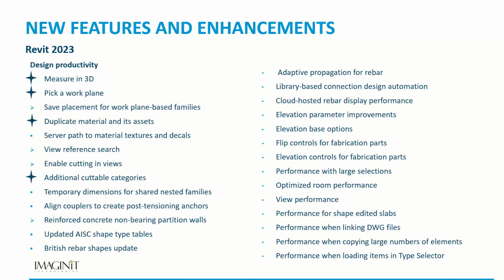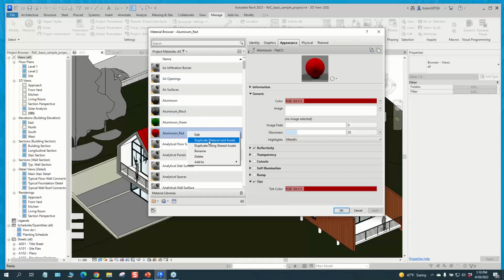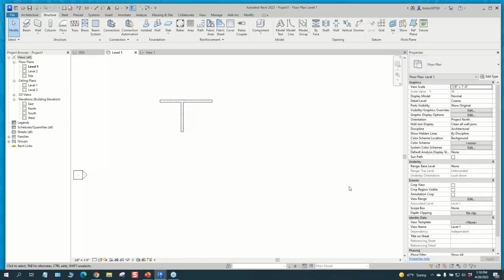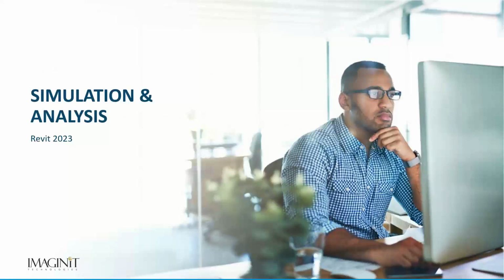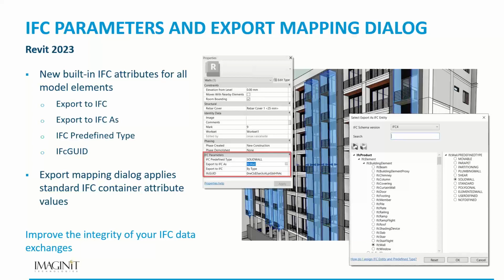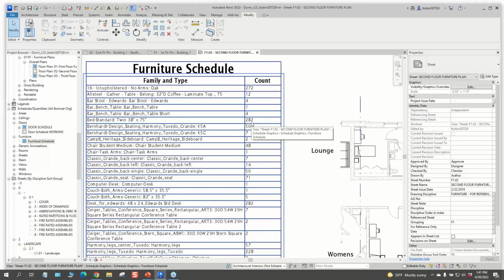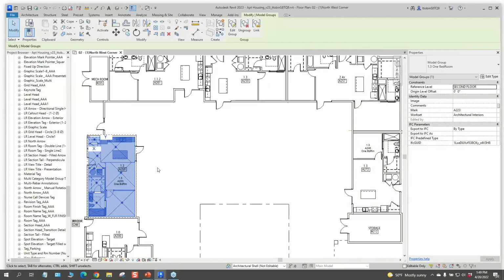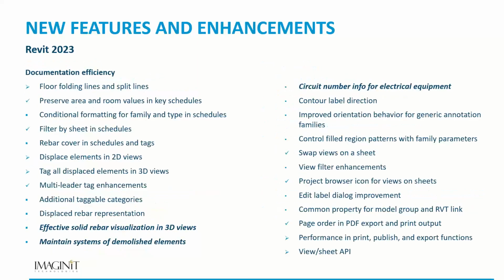What's New in Autodesk Revit 2023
From delivering on high impact productivity enhancements championed by Autodesk customers, to adding new desktop to cloud capabilities that unlock the power of data: Revit 2023 offers AEC teams more fine-tuned, performant, and future-proofed software tools for designing and building in BIM.  Watch this on-demand webcast to see the significant enhancements now available in Autodesk Revit 2023.